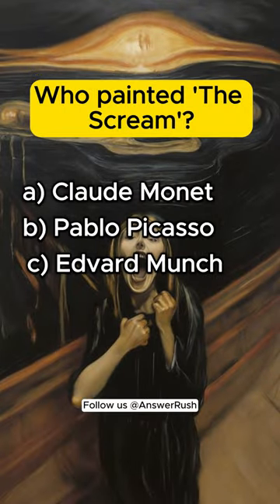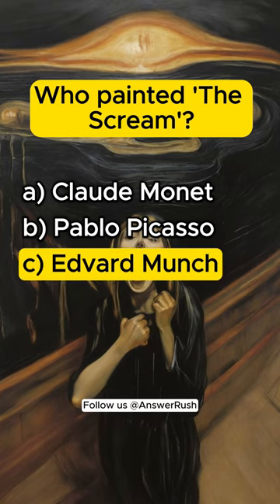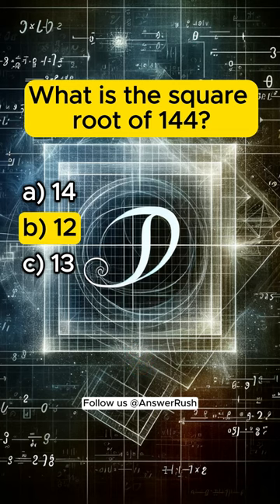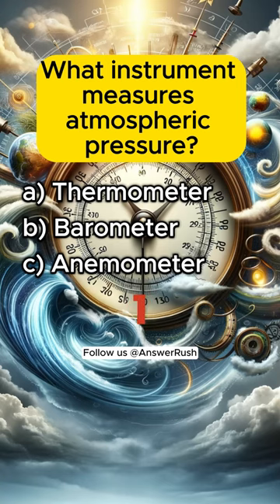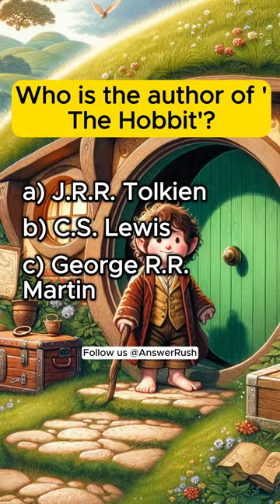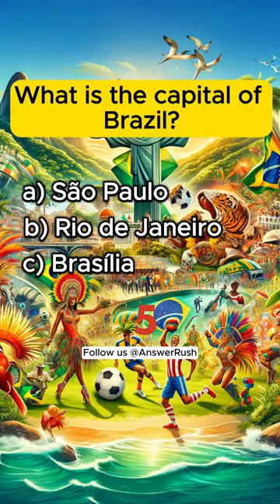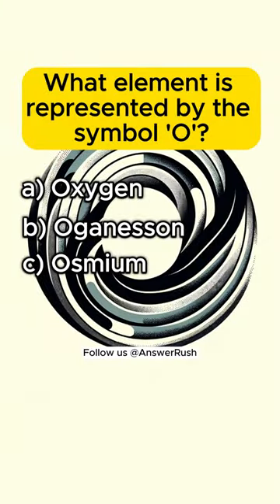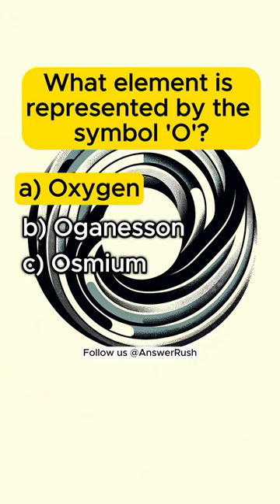General Knowledge Quiz 8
A general knowledge quiz!

Questions:

What instrument measures atmospheric pressure?
Who is the author of 'The Hobbit'?
What is the capital of Brazil?
What element is represented by the symbol 'O'?
Who painted 'The Scream'?